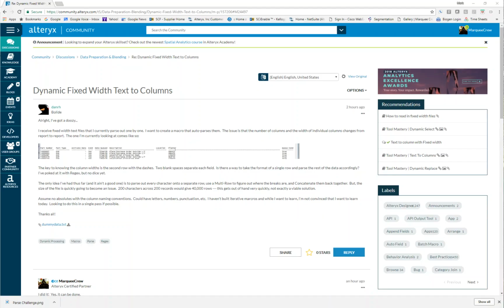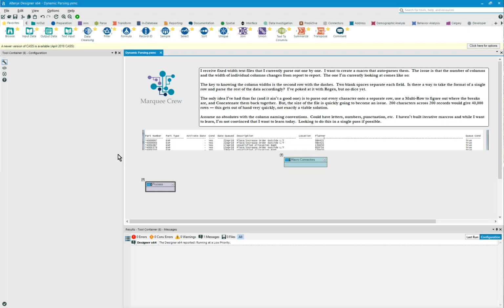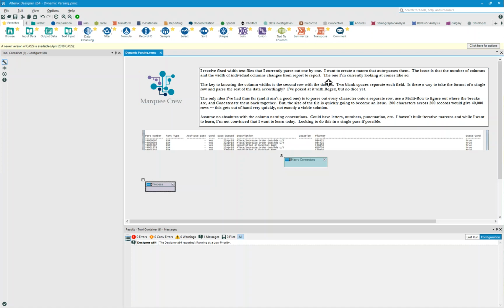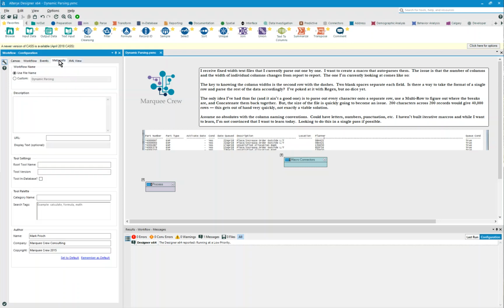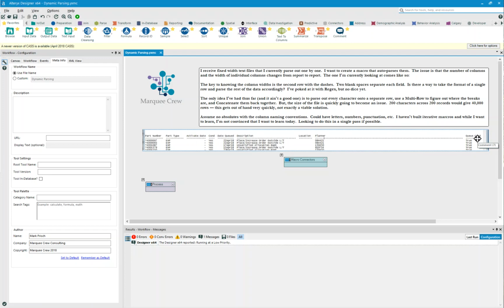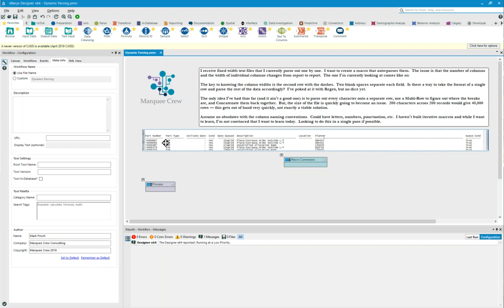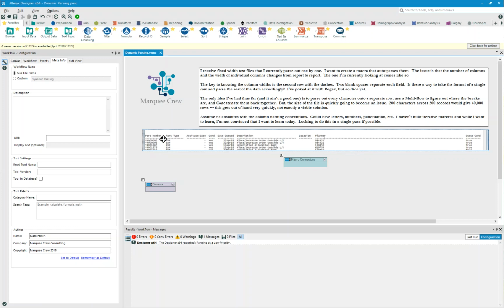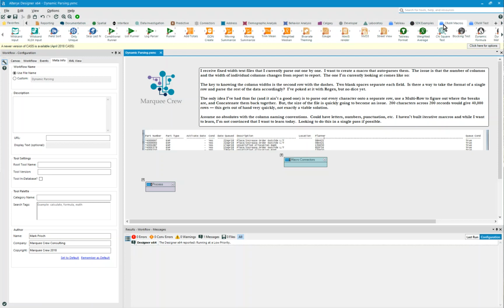Alteryx Dynamic Parsing (1 of 3)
Introduce you to the challenge from Alteryx Community:  Dynamic Fixed Width Text to Columns.  This segment explains the problem and sets the strategy for building a macro.